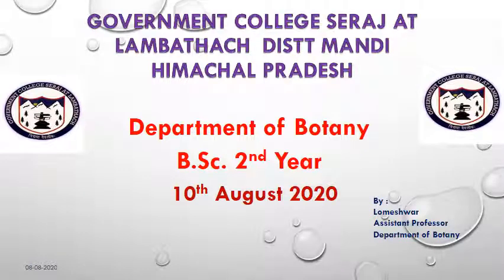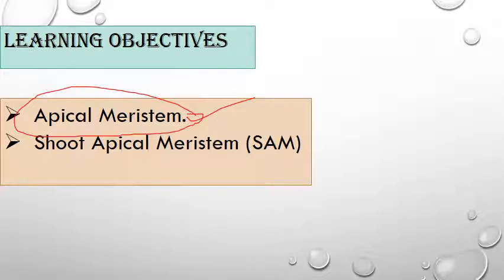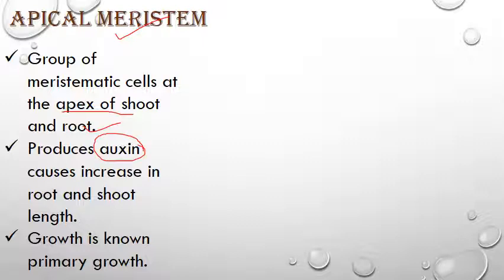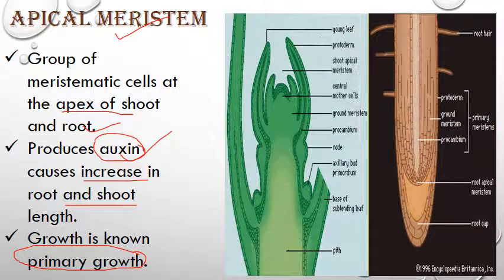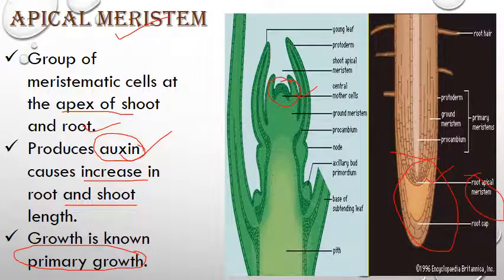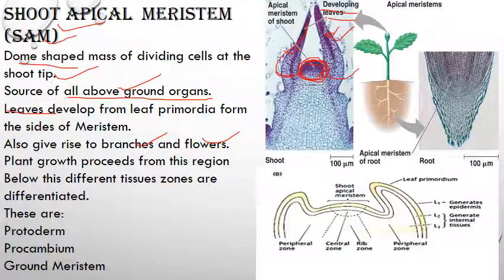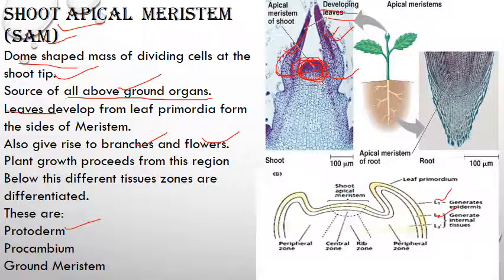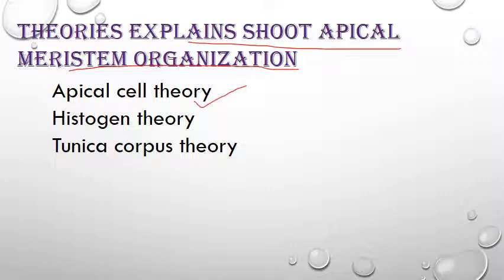Plant_Anatomy_Apical meristem, Shoot Apical Meristem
Apical Meristem.
 Shoot Apical Meristem (SAM)
Theories explains shoot apical meristem organization
Apical cell theory
Histogen theory
Tunica corpus theory